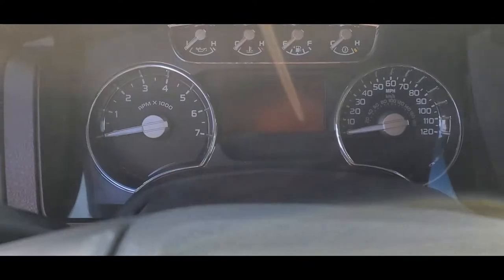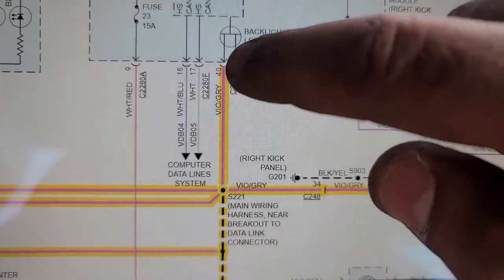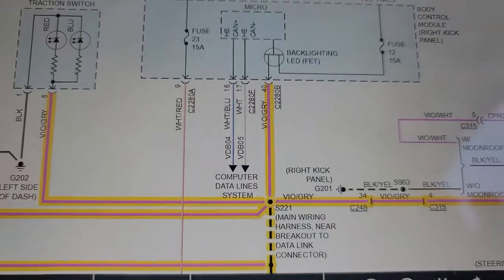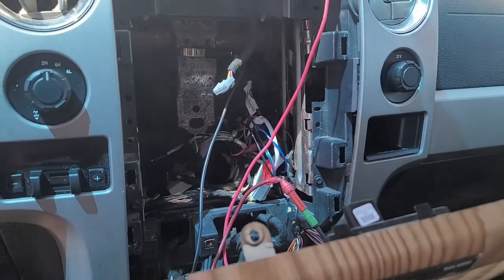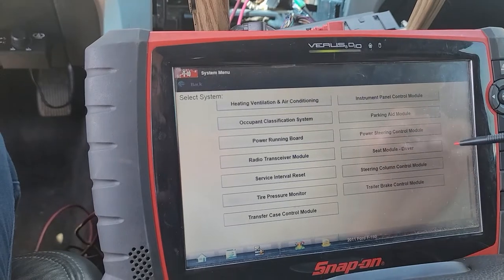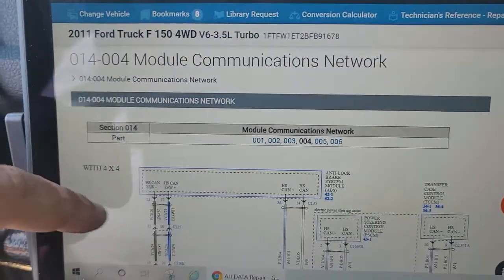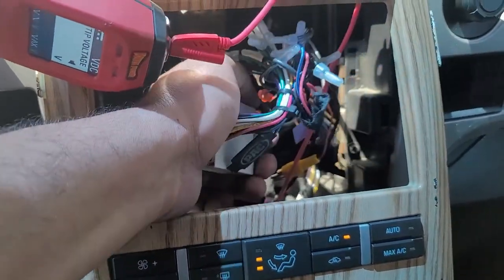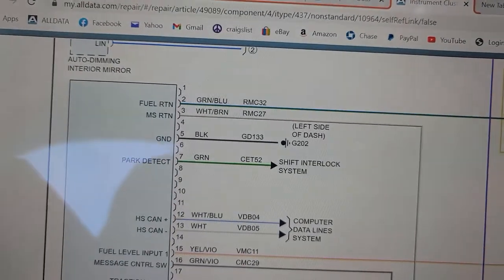2012 Ford F150 with a dead dashboard, ac controls and cluster!